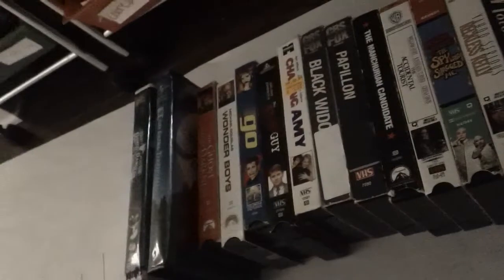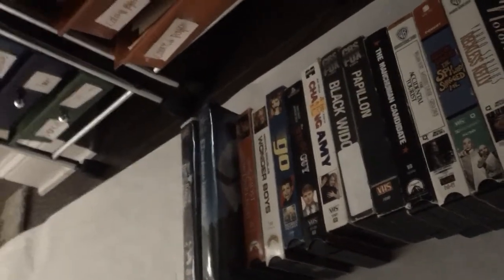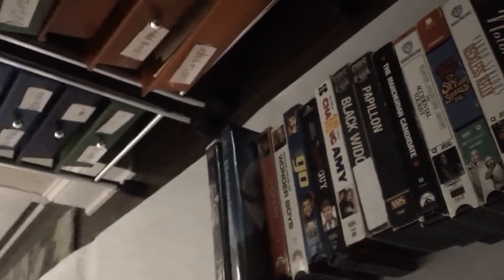VHS Update 11/13/2017